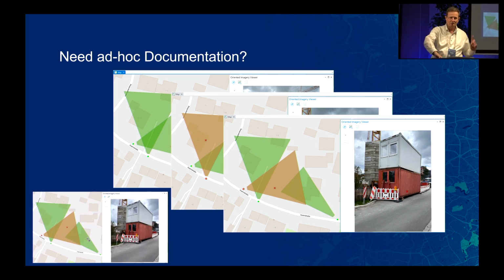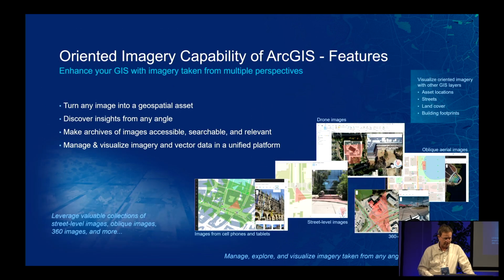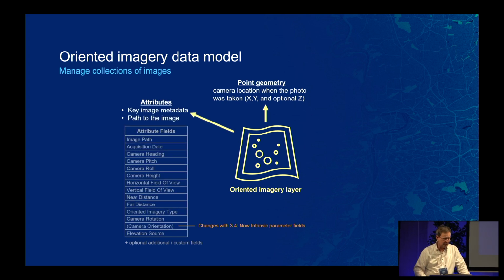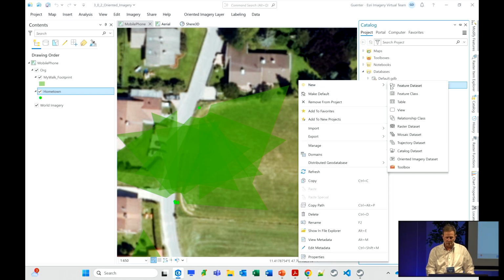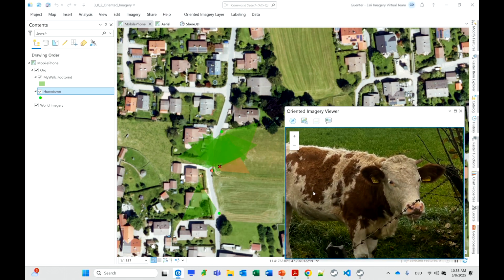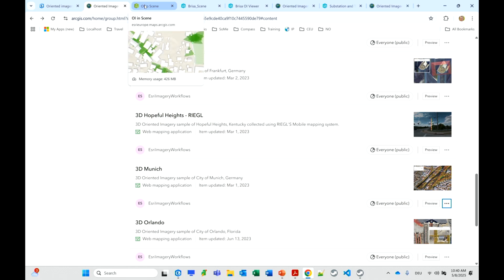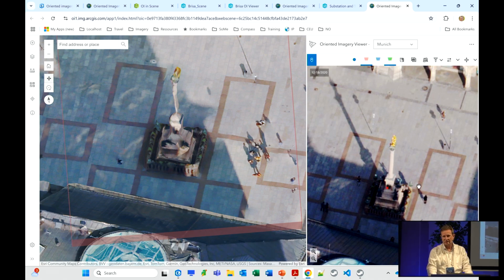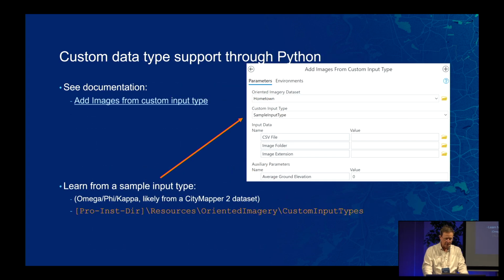ESRI PÄEVAD 2025 | Street View ja orienteeritud kaldfotode kasutamine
Guenter Doerffel on Esri kaugseire- ja AI valdkonna ärijuht, kes on töötanud Esris 27 aastat, peamiselt Saksamaal ja Austrias. Tal on metsandustaust ning ta on õpetanud GIS-i ülikoolis. Teise päeva ettekandes annab ta ülevaate orienteeritud kaldfotode funktsionaalsustest ja erinevatest kasutusjuhtude